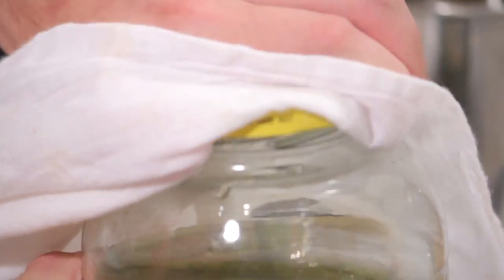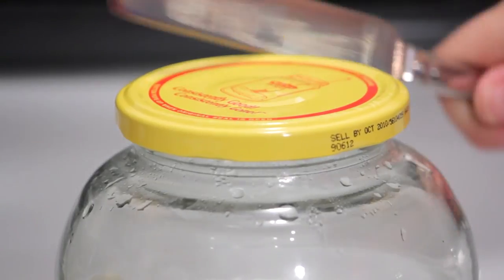Kitchen Tips : How to Open a Jar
To open a jar, use a butter knife and a towel. Place the towel on top of the jar and begin trying to twist off, if unsuccessful, tap the lid of the jar with the smooth edge of a butter knife and twist off with your hand as explained by a chef in this free video for the kitchen.

Bio: Peter Dryden serves as one of the head chefs at WVTC Teen Challenge and cooks meals for more than 50 people a day.

Series Description: The kitchen is used for cooking, cleaning and storing food. Learn how to reheat food, sterilize utensils, keep food fresh and open a jar from a chef in this free video series for the kitchen.